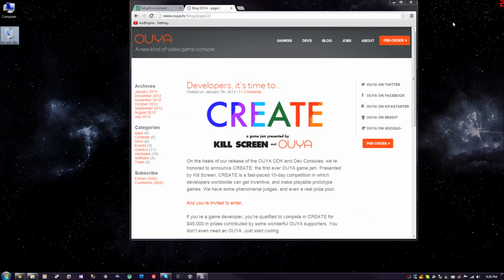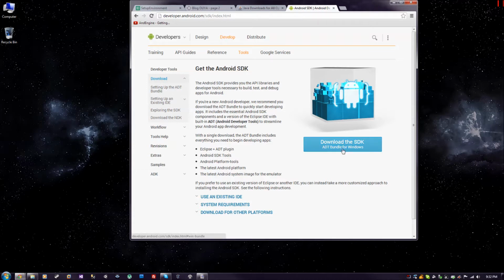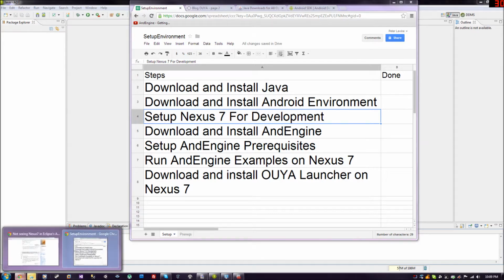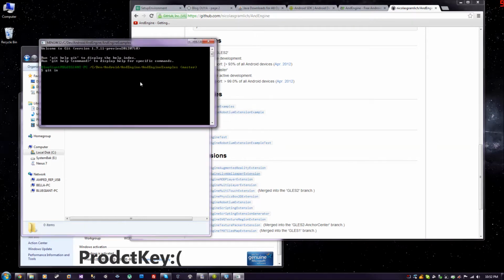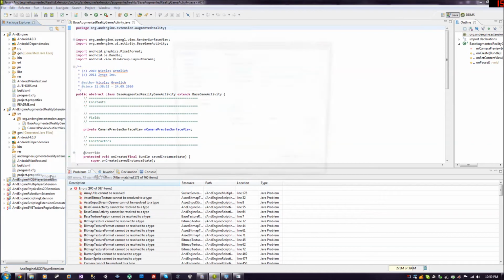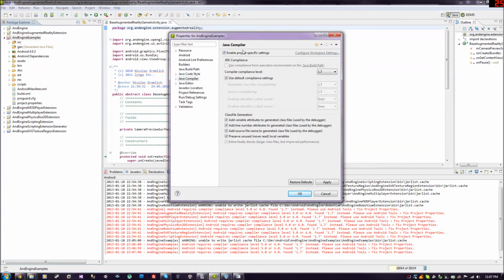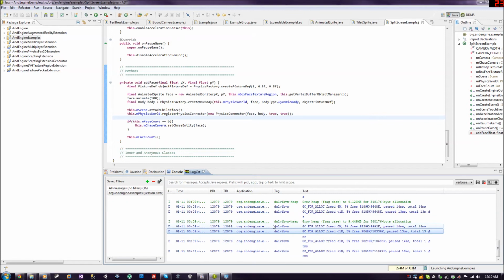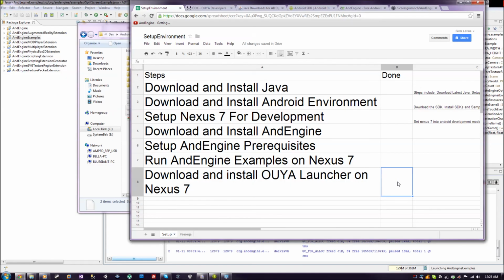Android Development for OUYA Complete Setup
Setup the Android Environment from nothing! At the end we'll be running the OUYA launcher on the Nexus 7.